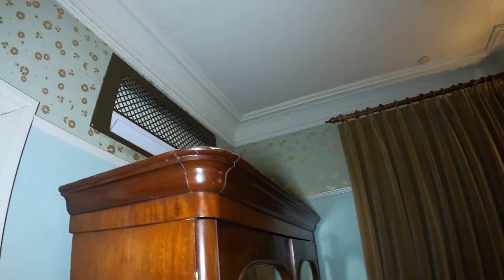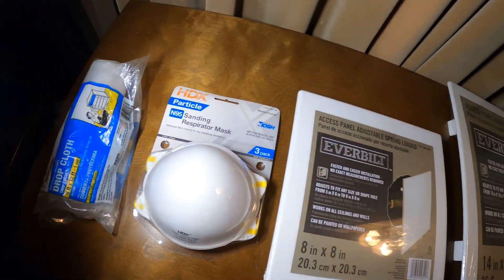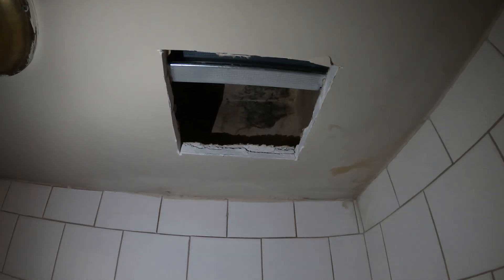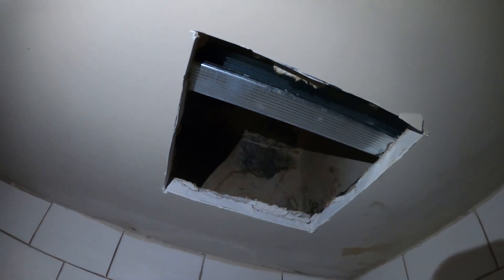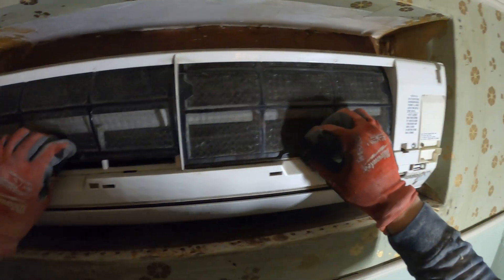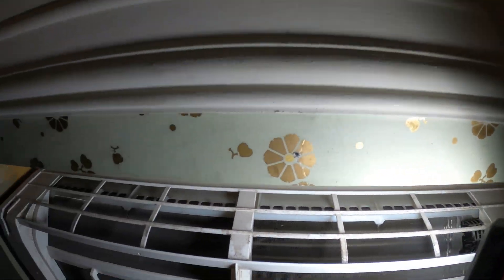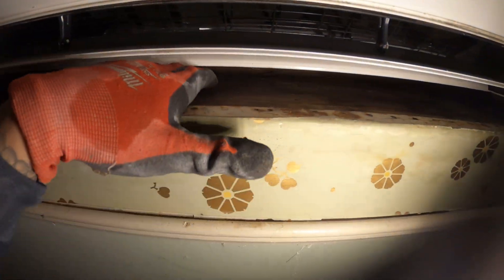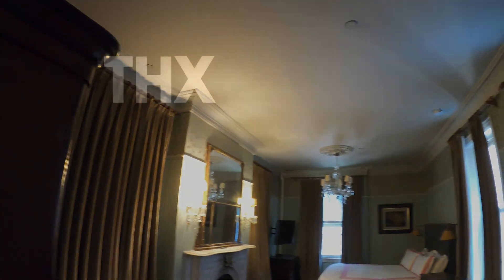HVAC Service Call: Ductless Mini Split Wall Mounted Air Conditioner Leaking Water (AC Leaking Water)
HVAC Service Call: Ductless Mini Split Wall Mounted Air Conditioner Leaking Water (AC Leaking Water) HVAC Emergency Service Call: Air Conditioner Leaking Water On The Floor (Clogged AC Drain Pipe) AC Drain Line Clogged / AC Water Leak / Leak Repair / HVAC Condensate Drain Line Clogged / AC Leaking From Indoor Unit / AC Drain line Cleaning / AC Drain Pan Full Of Water / Ductless AC Leaking Water Inside / Heat Pump Leaking Water Inside House